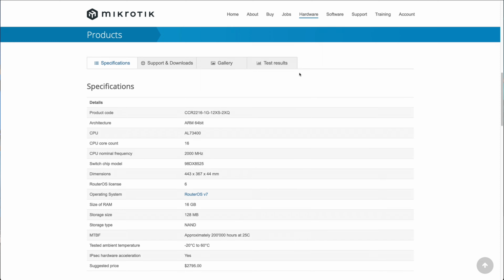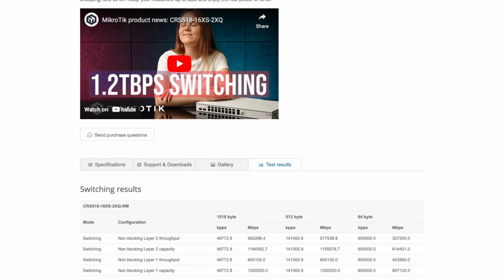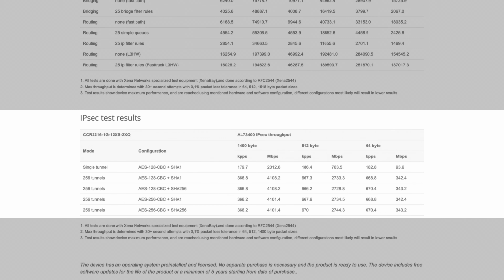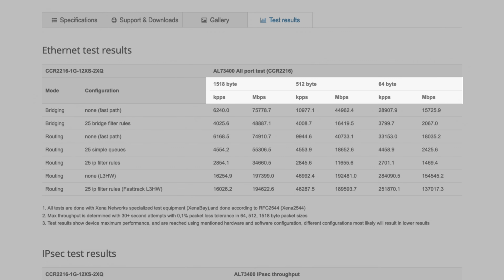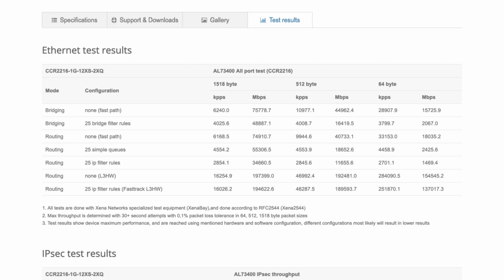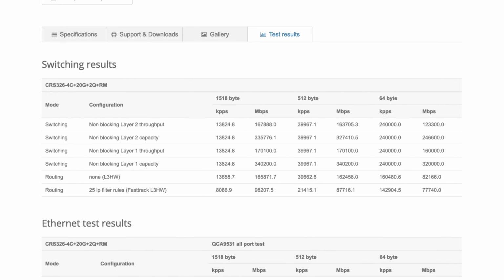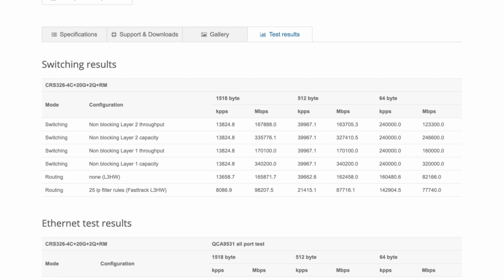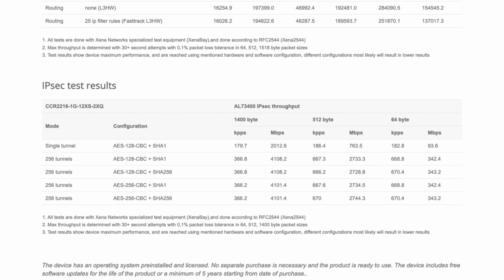The valuable information in the Test Results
The product pages contain a Test Results tab and if you are wondering what do all those numbers mean - this is for you.